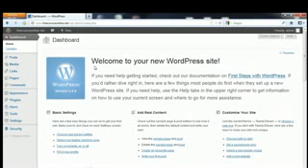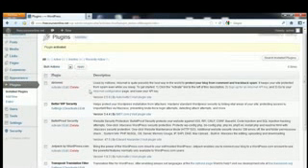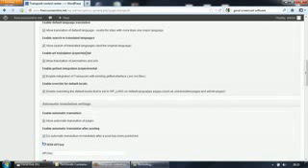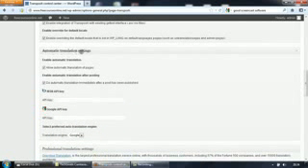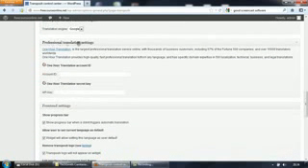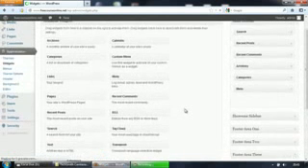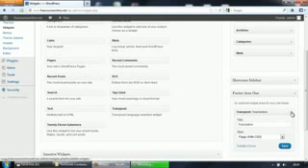WordPress website Internationalization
And many more videos just like it (and part 2 and 3 of this video, with some great SEO strategy!)

This lecture is available in full HD with high quality audio at the website mentioned above and is part of a bigger over 60 lecture and over 5 hours of HD video WordPress course.

Get your WordPress Course Certificate now and enroll in the course!